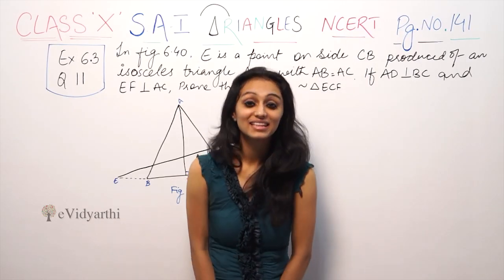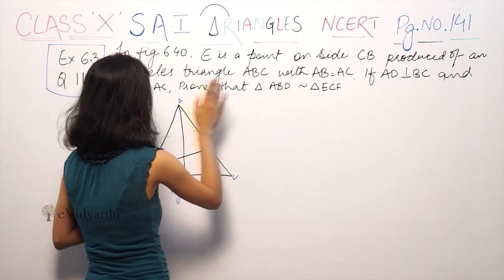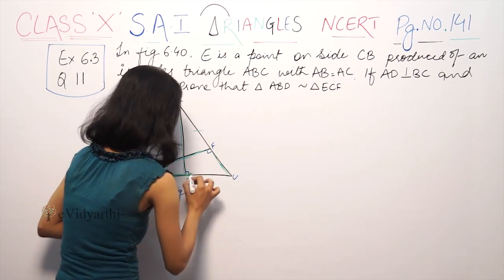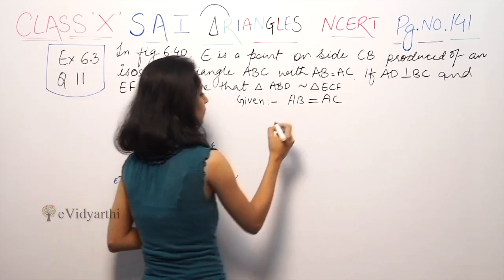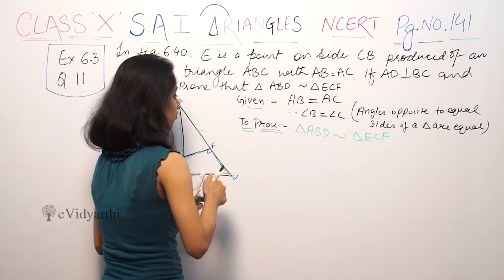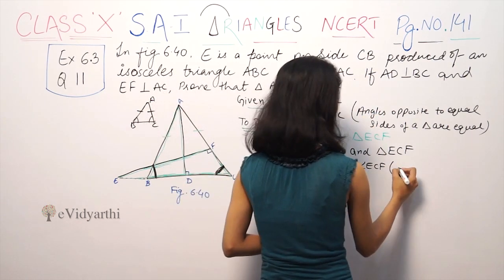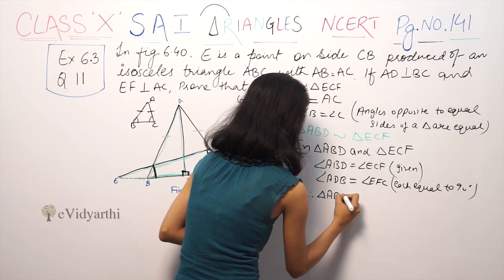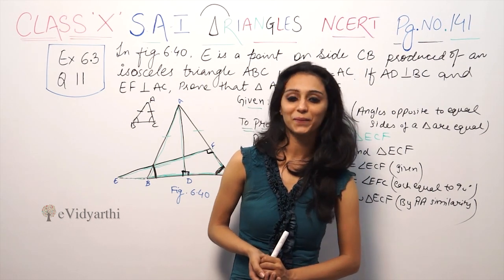Q 11, Ex 6.3 - Triangles - Chapter 6 - Mathematics Class 10th - NCERT, New Syllabus 2023 CBSE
✔️ Class: 10th
✔️ Subject: Maths
✔️ Chapter: Triangles
✔️ Topic Name: Q 11, Ex 6.3

0:00 Question 11